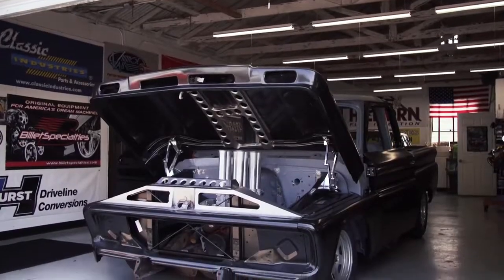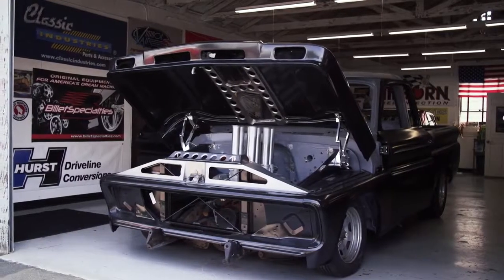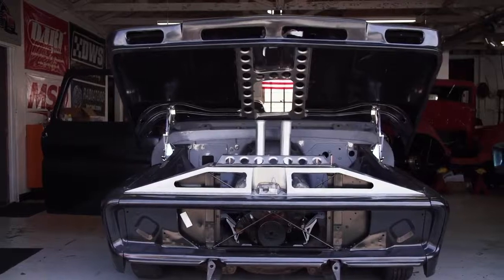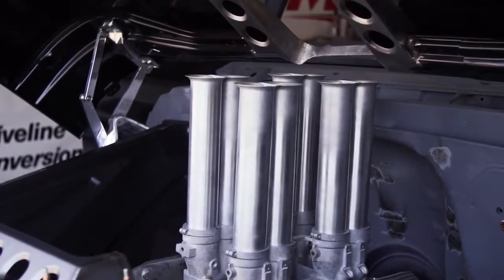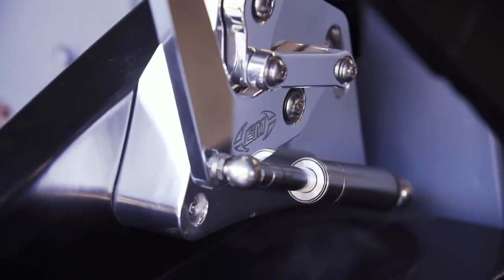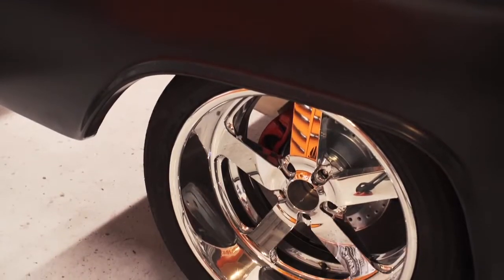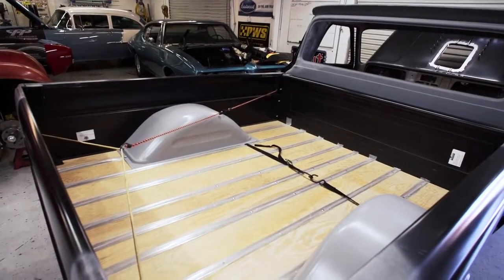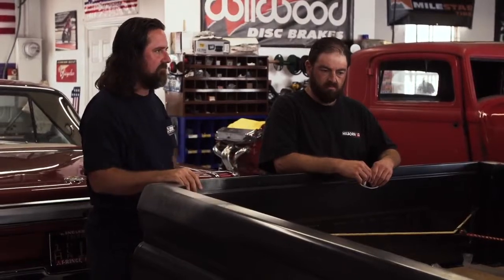DWS Classics is bringing a '64 Chevy Pickup to the SEMA Show Battle of the Builders competition.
Darin Smith is blending old school with new school in his '64 Chevy Pickup. It has taking the very best aircraft quality into the extreme street machine that will take your breath away at every glance. With a Hilborn Injection System and too many great features to mention, it has been turning heads everywere it goes.

Auto restorations, full custom builds, performance, upgrades, repair, pre-purchase inspection and consultation, vehicle and parts location. We make your classic car dreams come true.

When it comes to performance, DWS Classics has you covered. We've built multi-carbed show winners, Hillborn injected autocrossers, and high-powered multi and single carbed performers. DWS Classics can also handle your suspension, chassis, tire and wheel needs too! There is no limit to the upgrades DWS Classics can do for your pride-and-joy.

DWS Classics can also upgrade your ride with comfort features too. Need power steering, disc brakes, air conditioning? DWS Classics has your back! We do one offs for small and major upgrades. Performance isn't just speed... it's many aspects of making your classic more of a joy to drive.

DWS Classics also does prototypes, custom fabrication and one-offs.